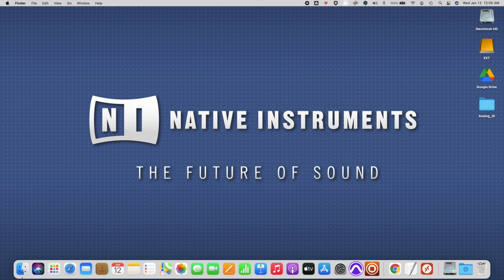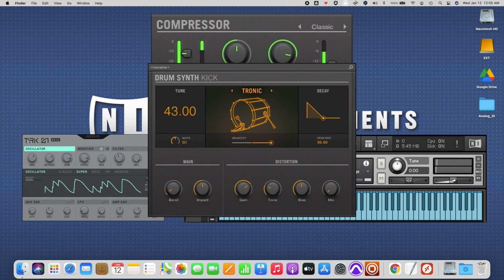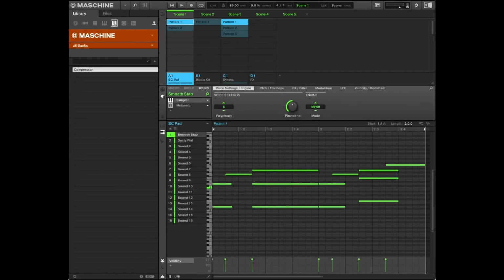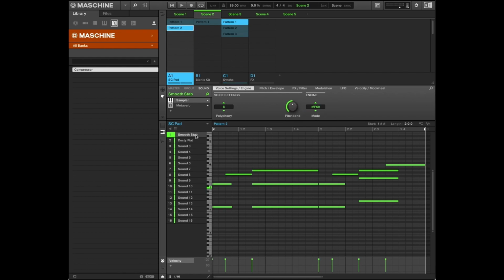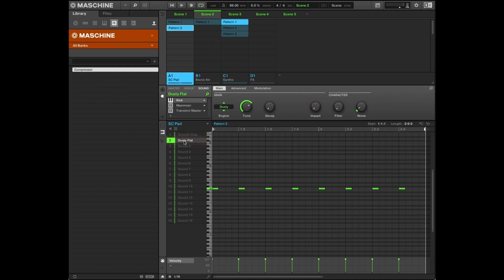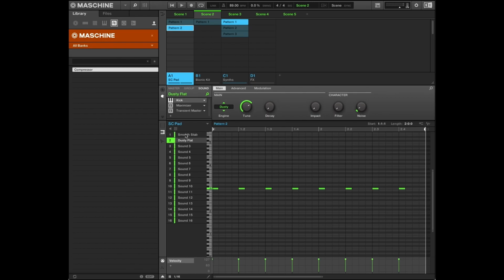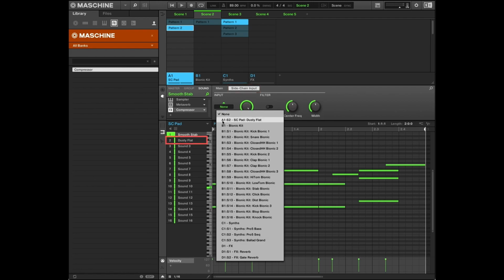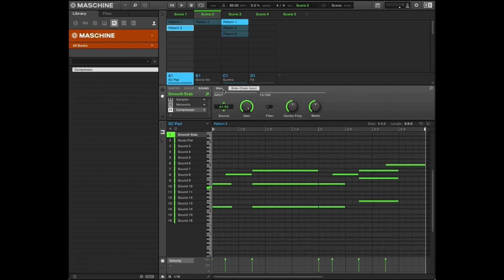Creating a Sidechain Effect in MASCHINE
In this video, we show you how to create a sidechain effect in MASCHINE.
Sidechain compression can create extra movement between sustained basslines or pad chords and a source like a kick drum track.